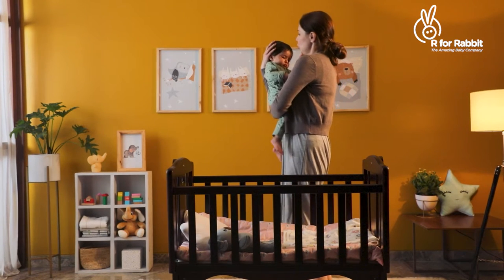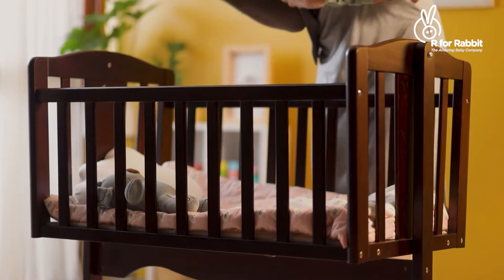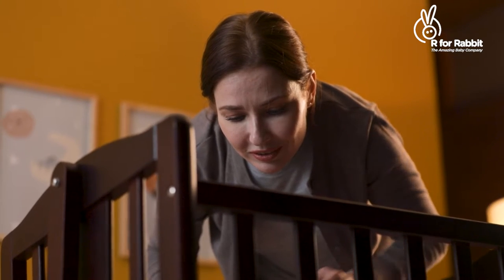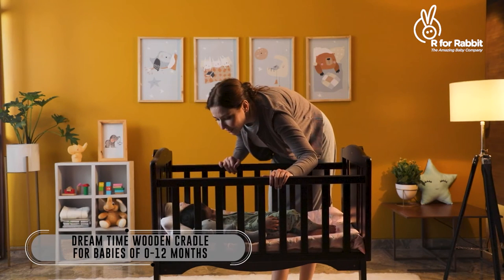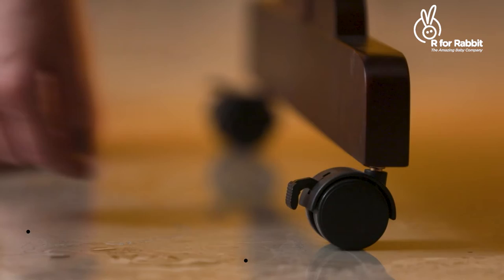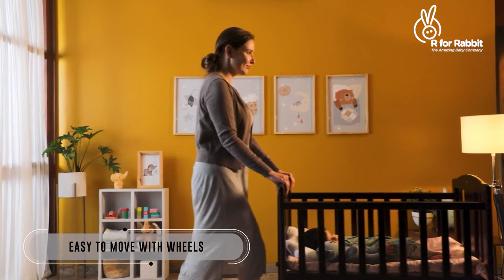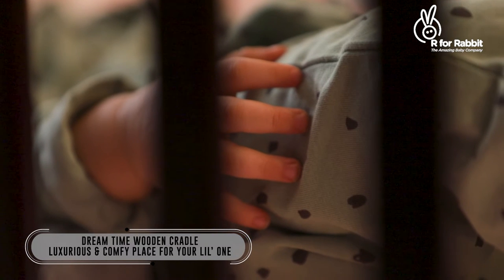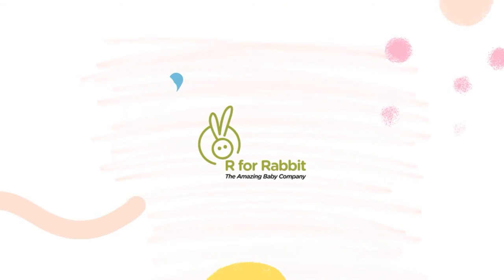R for Rabbit Dream Time Wooden Cradle for New Born Babies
R For Rabbit Dream Time – Premium Wooden Baby Cradle Make the sleeping time comfier with R For Rabbit Dream Time- Premium Wooden Baby Cradle. Dream Time wooden cradle for baby is a premium finish elegant cradle made with high-quality pine wood. It's very easy to install and can be moved from one place to another with the help of wheels on it. The locking mechanism allows you to keep the wooden baby cradle swing firm and give a happy dream time. So, hurry up get this premium wooden cradle for newborn baby.

Key Features

Safety 1st : EN Certified for safety to make the sleep time safer one

Easy to Install : Wooden cradle is designed in such a way that makes it really easy to install.

Swing Lock : Wooden baby cradle swing function can be locked anytime when not needed

Premium Look : Made with high-quality pine wood with smooth finish and design to give it an elegant look

Easy to move : This wooden cradle comes with wheels with lock, so moving the cot is not a hassle anymore.